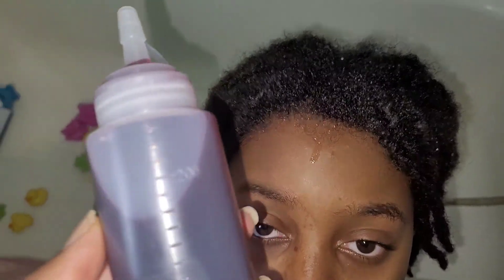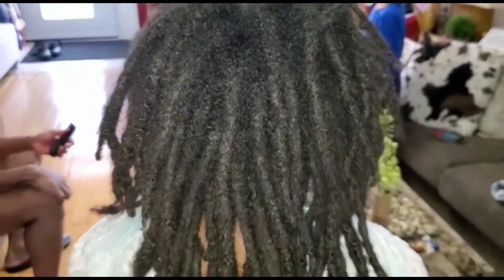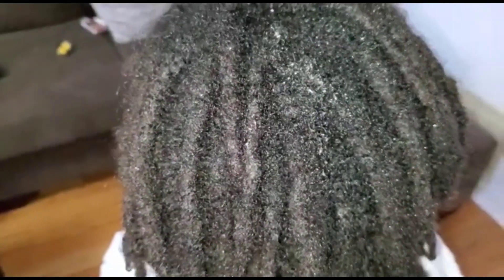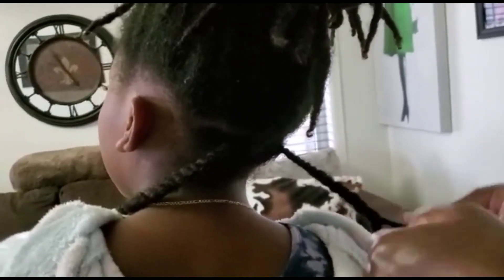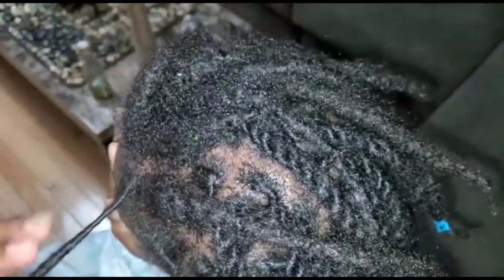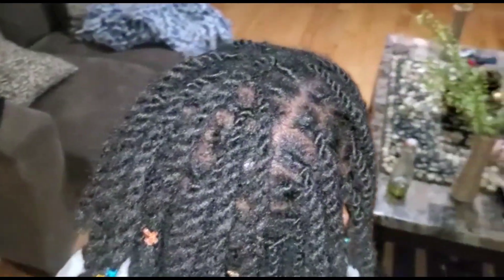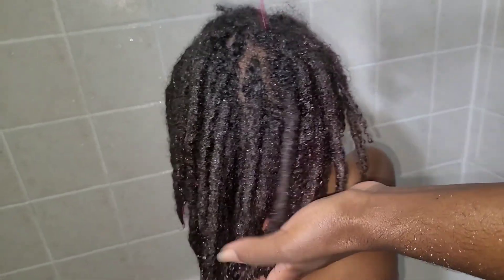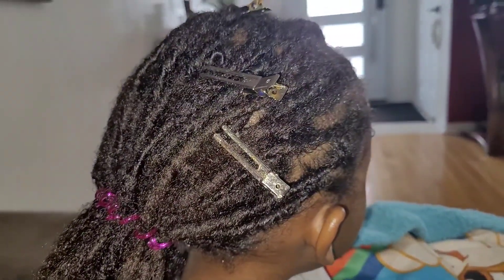How to use Ayurveda Tea Rinse For Hair Loss + Quick Loc Wash and Rope Twist Tutorial